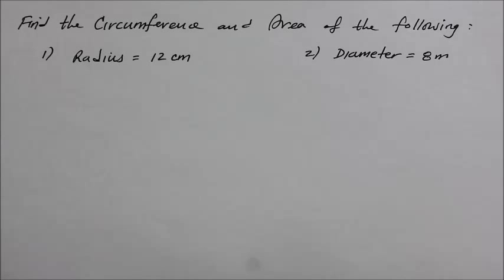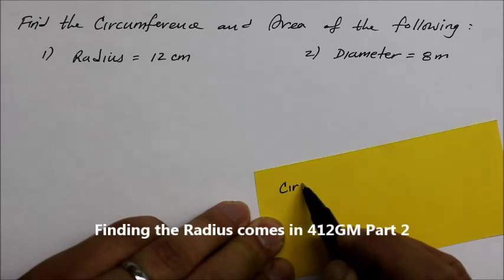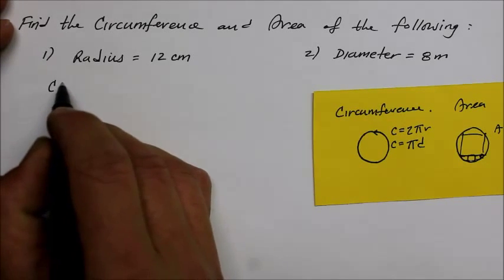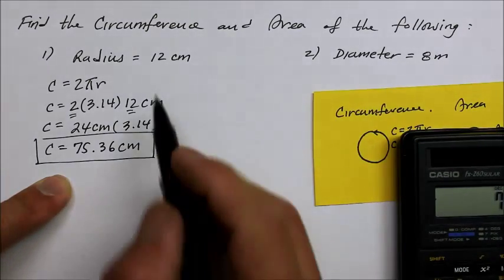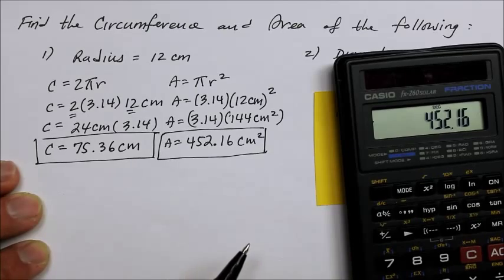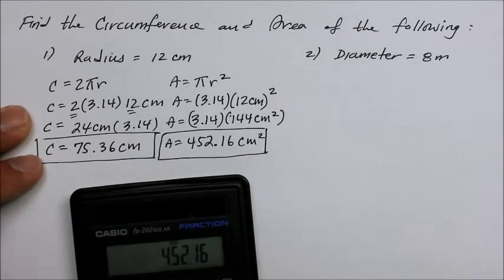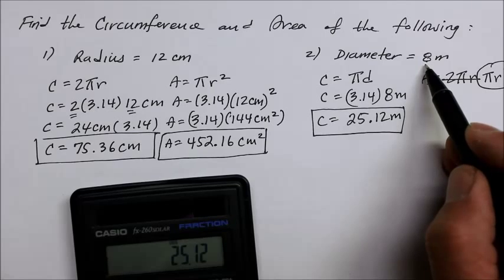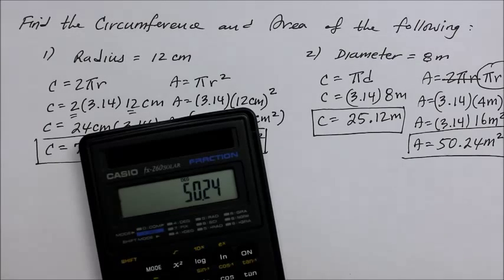412GM Part 1 Area and Circumference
This instructional video will demonstrate how to find the are and the circumference of a circle given its radius or diameter.